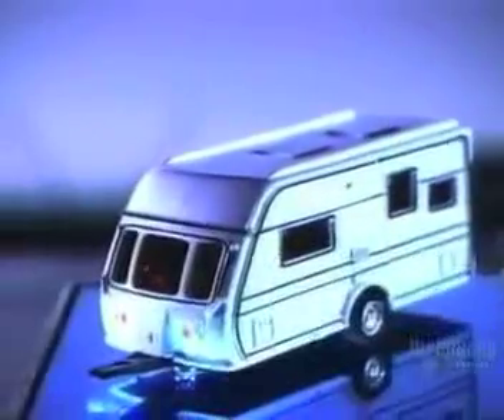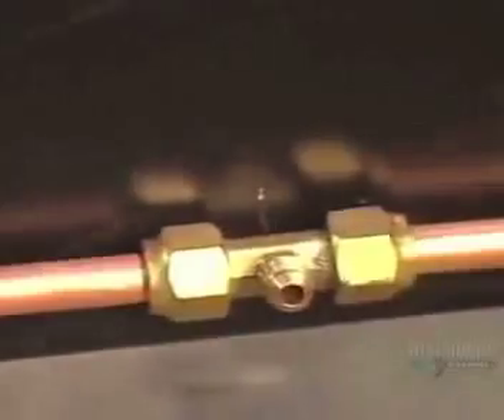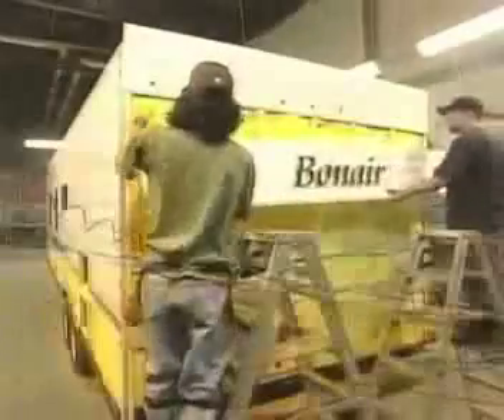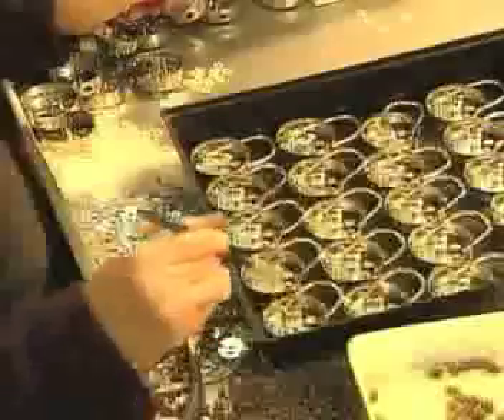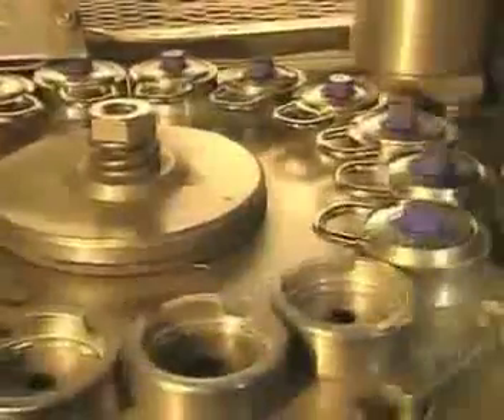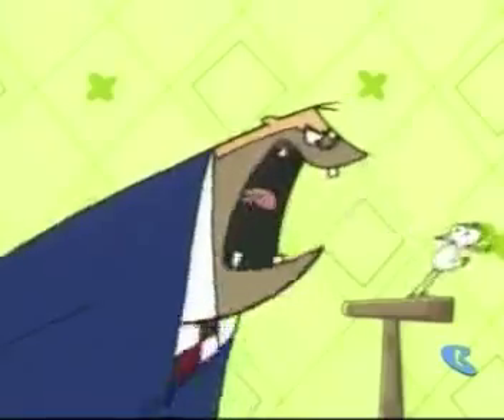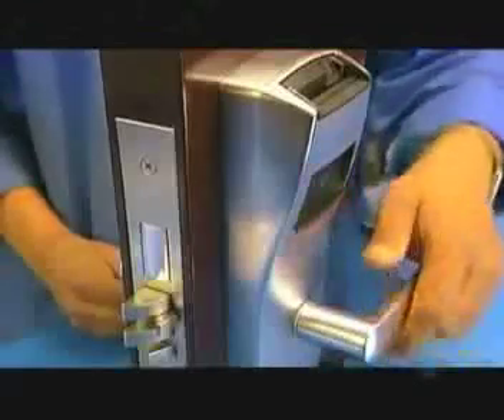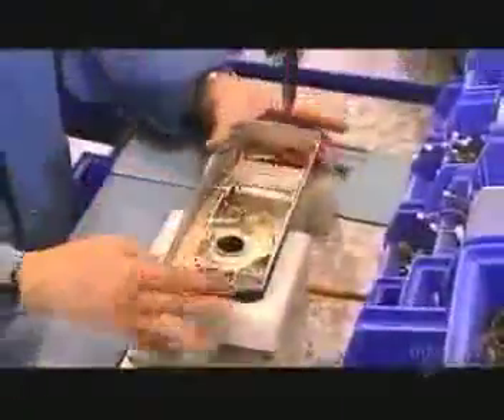YTP: How it's made out of rubber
How do they make things that fall apart? Also, the secret lives of the workers are revealed.